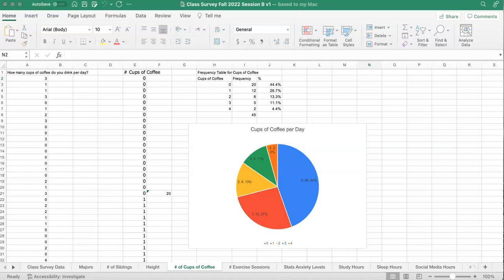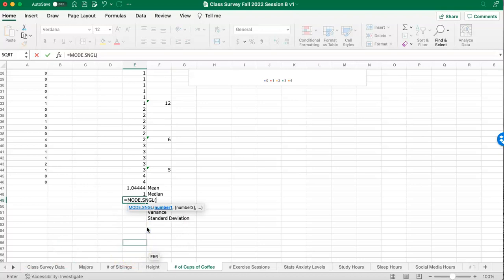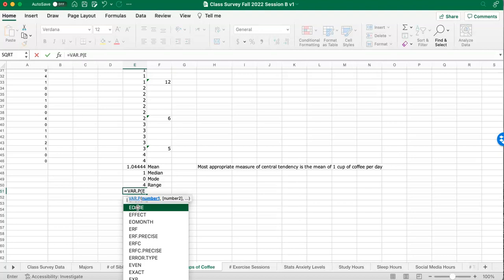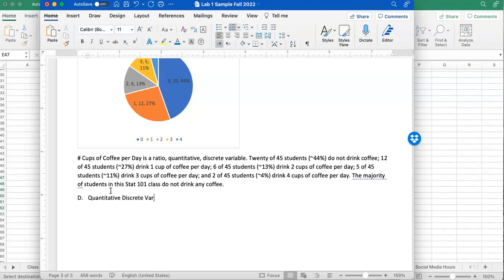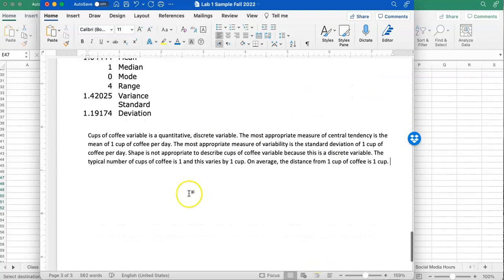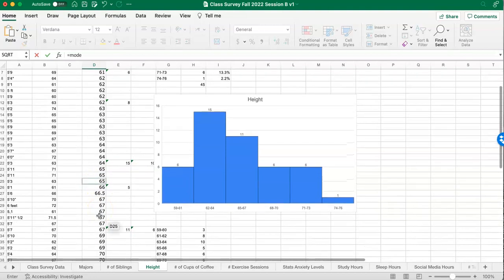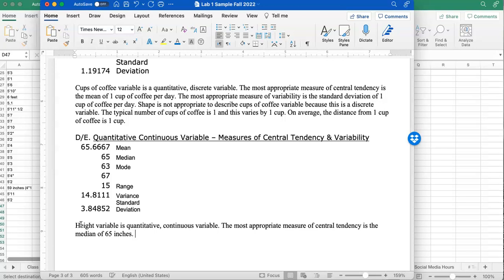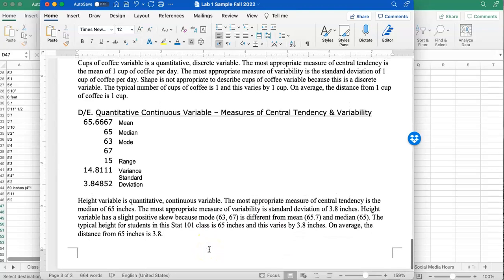Lab #1 Measures of Center & Variability Example Video